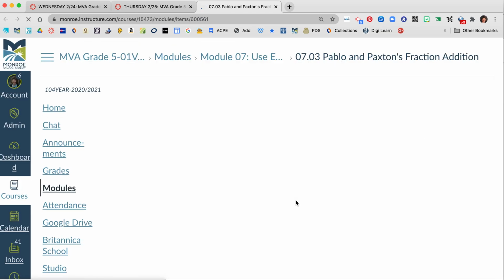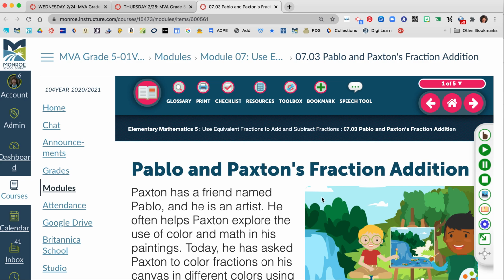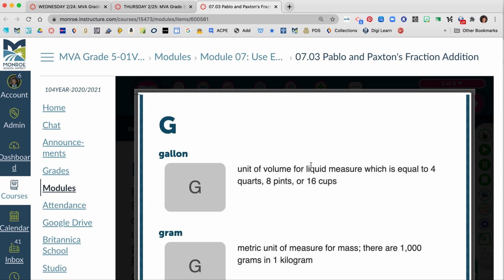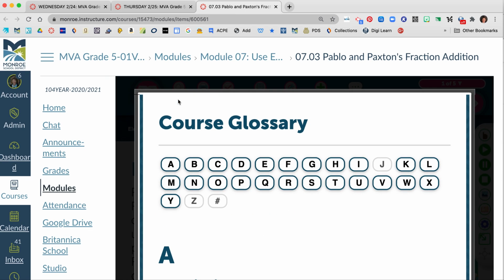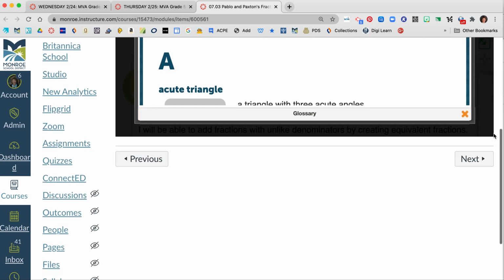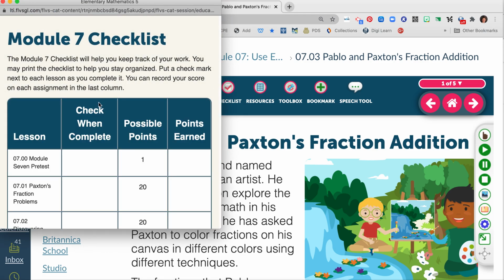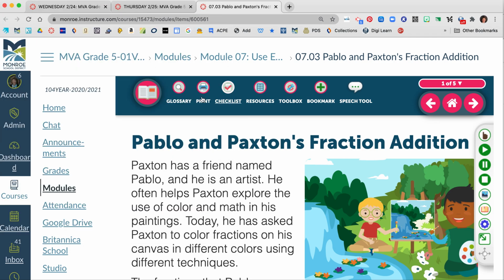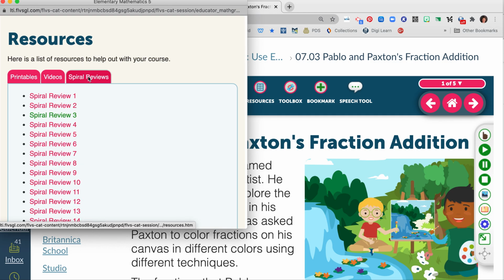MVLA tour on Canvas